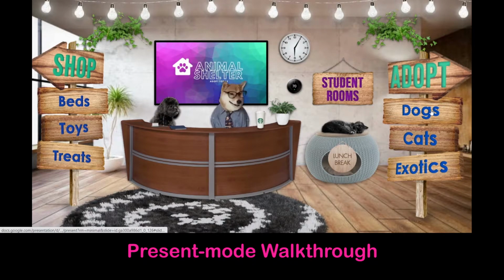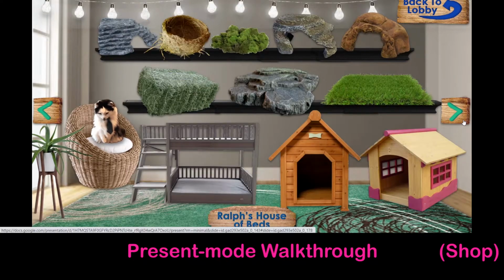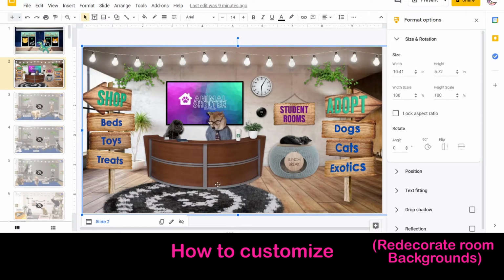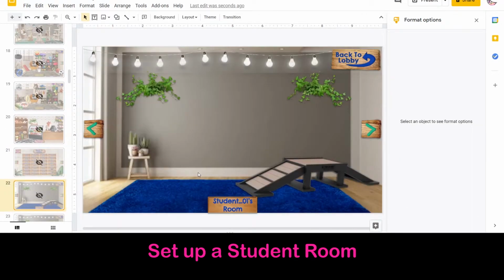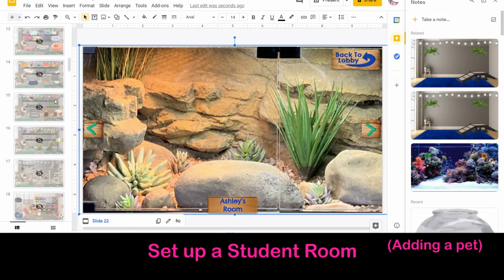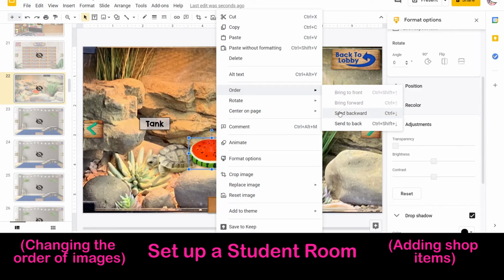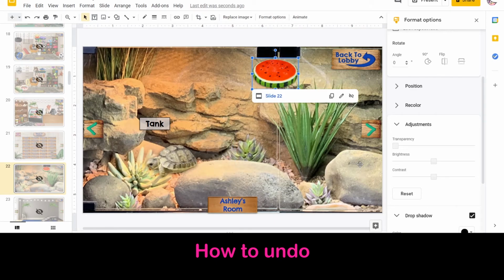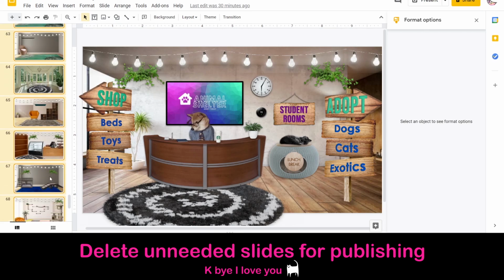How to Navigate My Bitmoji Classrooms: Animal Shelter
Thanks again to the person who created this original idea, I used some of the assets from it but most of them ended up being pretty different. There’s a link below where you can view and download this slideshow, and some other helpful links to tools I use when making slides.

Also, I’d love to hear about how your kids interacted with these slides if you use them!

The website I used to create a bunch of the transparent animal gifs (it automatically detects and deletes the background of your gif/image, some work better than others but this is a great free tool):